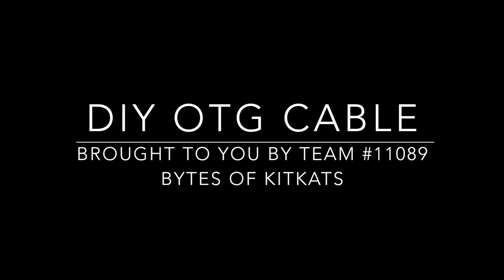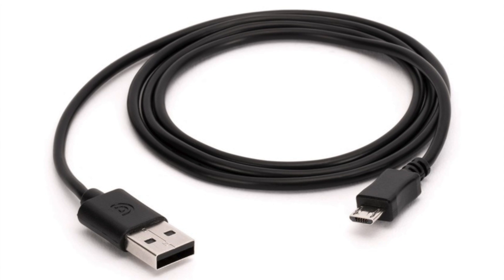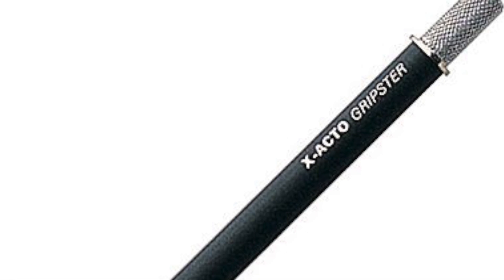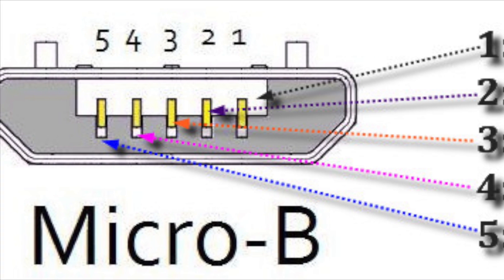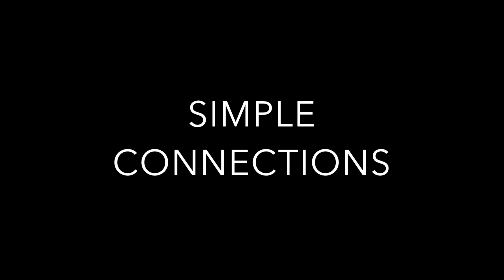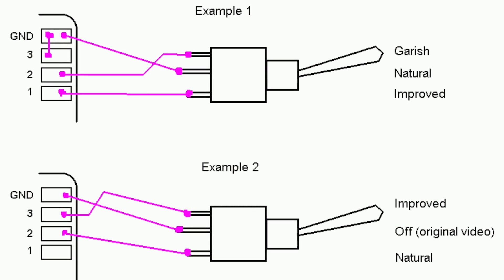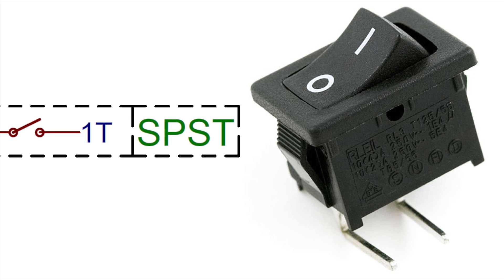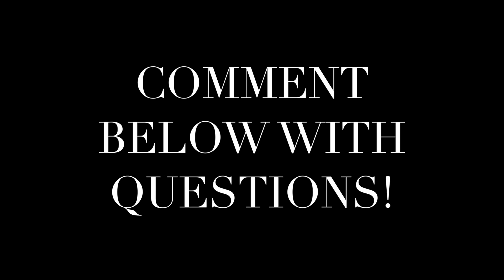DIY OTG Cable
This video describes what the basics of an OTG cable.